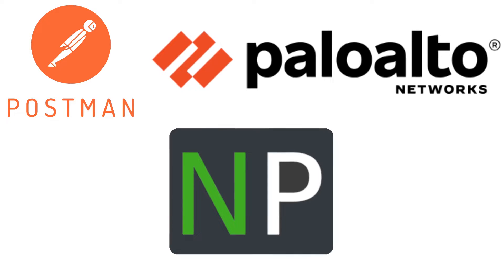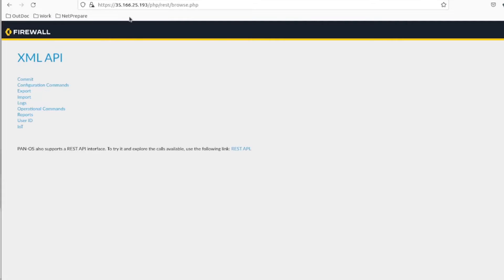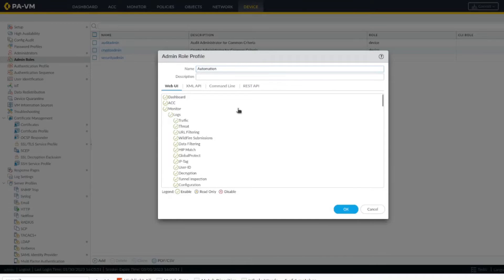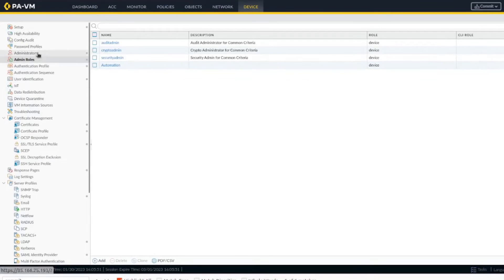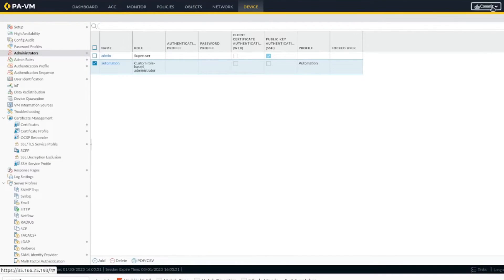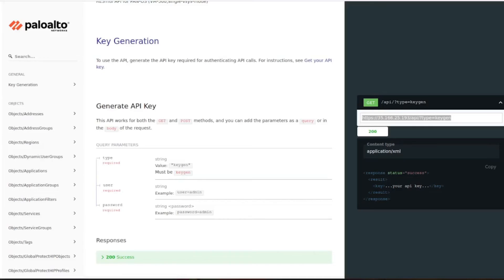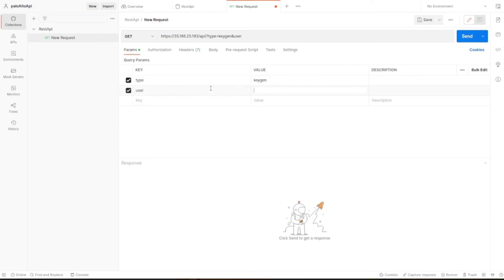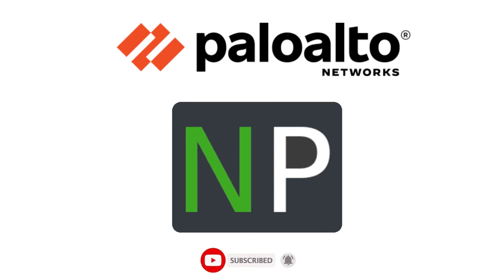PaloAlto firewall part-19 network automation get API key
This video series will cover how to configure Palo Alto security features like

PBF configuration
GlobalProtect
URL filtering
decryption options
PolicyAuth